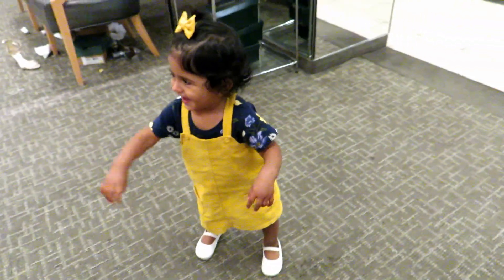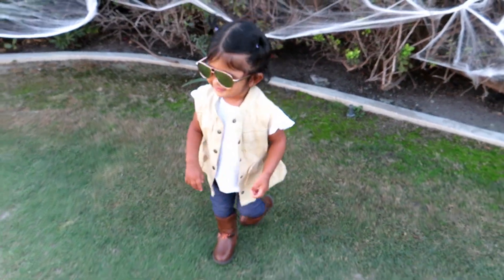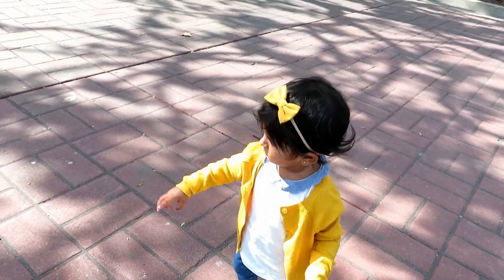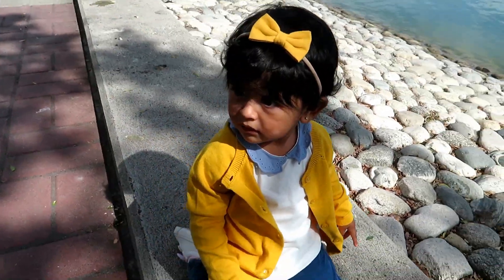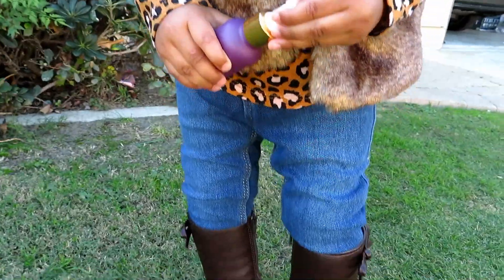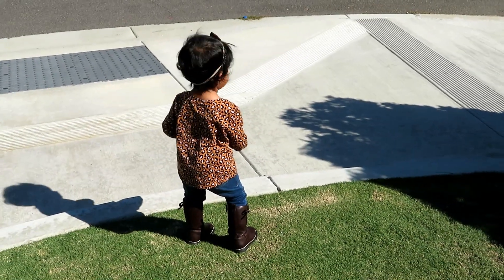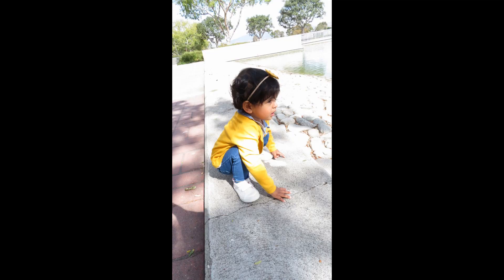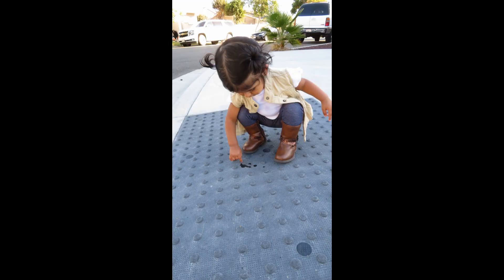Toddler Girl Fall Lookbook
_________________SUBSCRIBE________________

Hello everybody this is Ahriets first lookbook. i know the first clip was kind of short. Sorry i tried to film before leaving but i was running late but i got enough footage for the rest.

Hair bands /hair bows